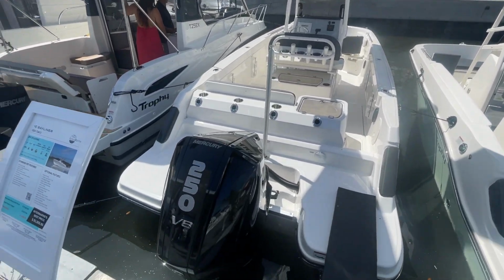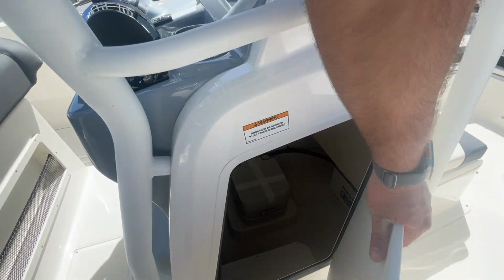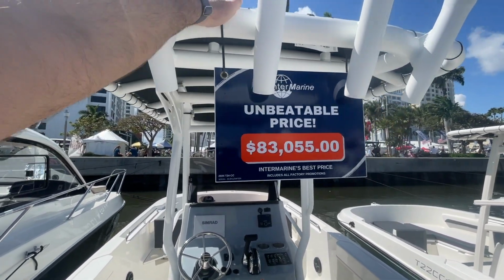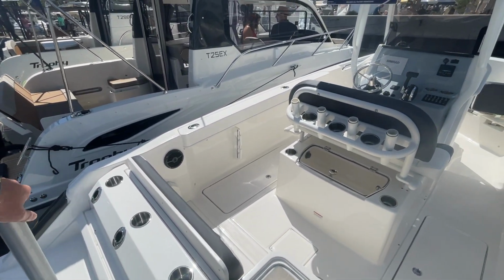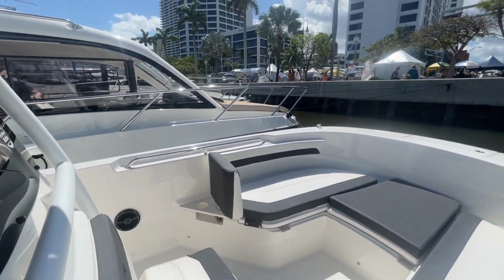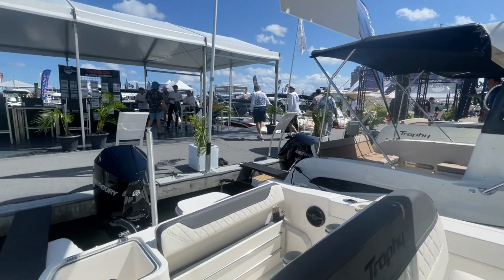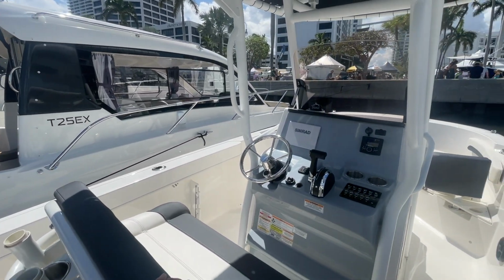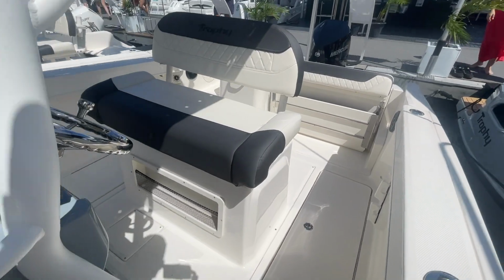Bayliner T24CC Boat Review & Tour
In this video we review the Bayliner T24CC which is a 24FT center single engine center console boat.
My Favorite Boat Protectant

The Bayliner T242 has a 12 person capacity, a 100 Gallon Gas Tank and a 300HP max power rating.

The Bayliner T242CC is set up to be a center console fishing boat but has features that make it capable family boat, cruising boat or even a water sports boats. It had a built tow pole that can be inserted for pulling a tuber, water skier or wake boarder.